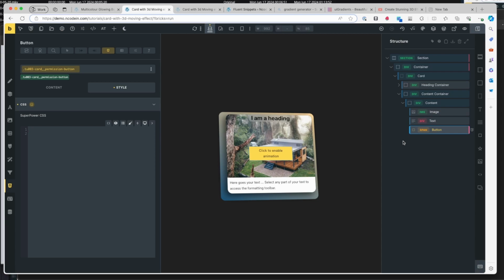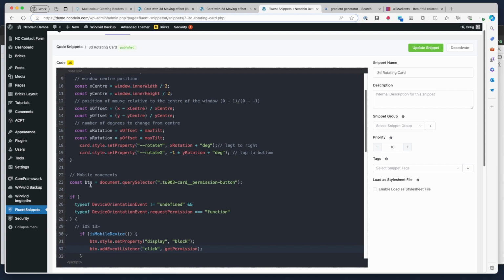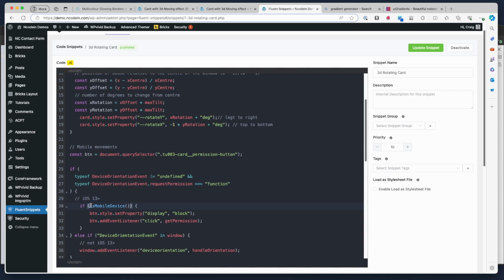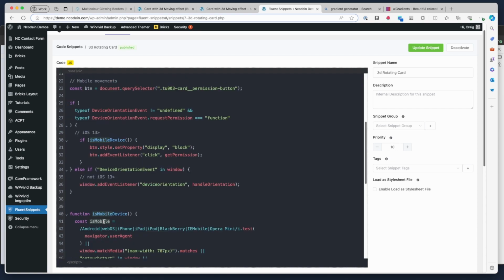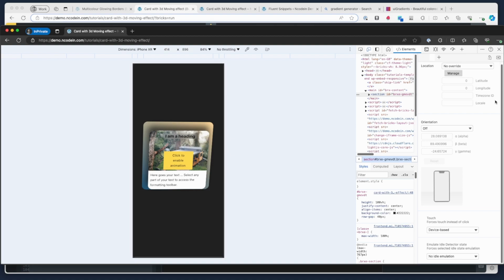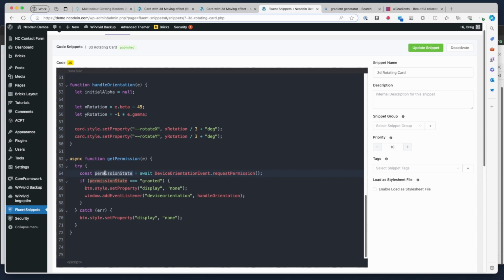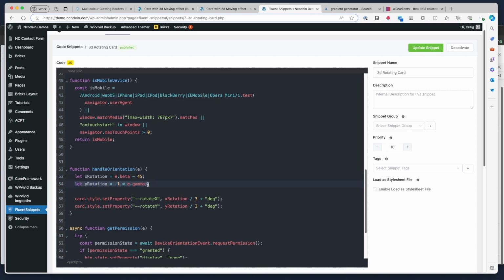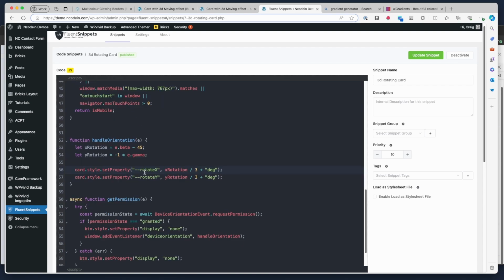Part 2 Create Stunning 3D Effects with CSS and JavaScript | Interactive Mouse and Device Motion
Welcome to Part 2 of our 3D effects tutorial series! In this video, we’ll extend our stunning 3D effects to work on mobile devices by updating the JavaScript code. You’ll learn how to leverage device orientation to create interactive, tilting visuals that respond to your phone’s movements. Perfect for enhancing user experience on mobile!

Chapters:
00:00 - Intro and recap
00:48 - Why the button❓
02:24 - The buttons default state
03:02 - Adding the JavaScript

What You’ll Learn:
•Device Orientation: Implement 3D effects using device orientation on mobile devices.
•JavaScript Update: Modify existing JavaScript code to support mobile interactions.
•Interactive Design: Enhance your website’s interactivity and user engagement.

Make sure you’ve watched Part 1, where we set up everything for desktop interactions. Now, let’s bring the same dynamic experience to mobile users!